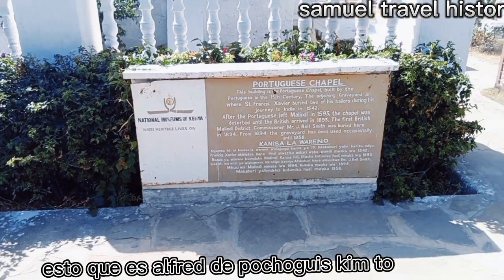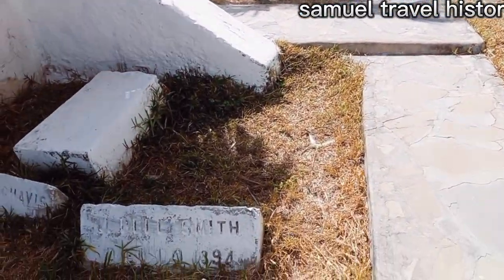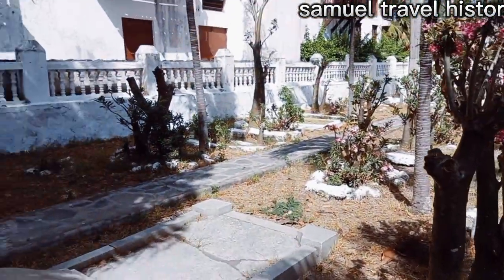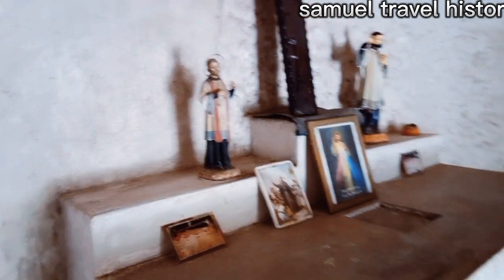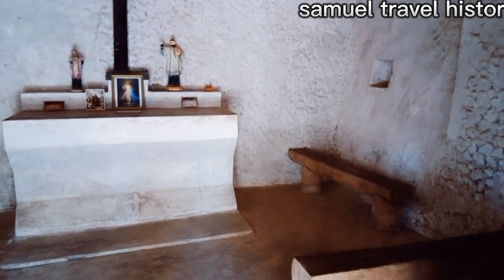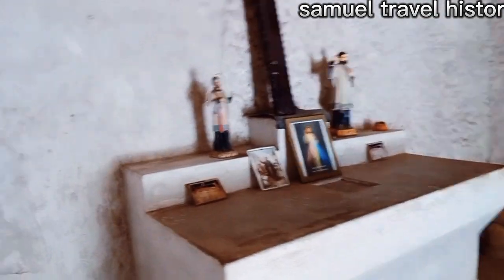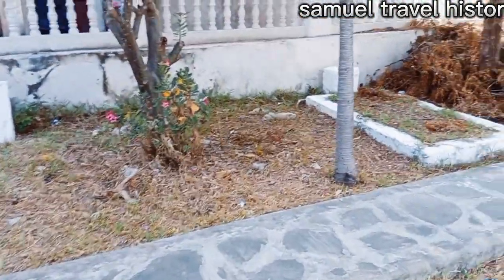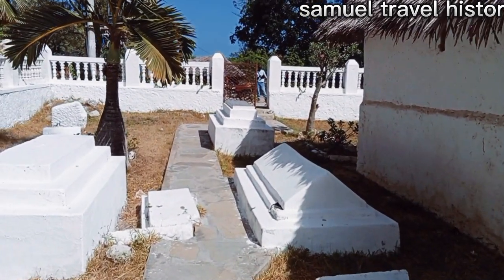Uncovering Portugal's Medieval Chapel in Malindi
The Portuguese chapel was built by the Portuguese in the 15th century. It is also known as St. Francis Xavier chapel. It is located at the seafront at Shella Area, Mama Ngina Road in Old Town Malindi; it is sandwiched between flats near Malindi Law Courts.

Vasco Da Gama built a nearby pillar and the chapel to prove that he passed there on his way to Goa, India. It is now run by the National Museums of Kenya who took it over after they found it neglected.

The architecture of the Portuguese Chapel
It is thatched with makuti and has a cross on top. The chapel, measuring five-by-five meters, has white walls that were made of coral rocks and sand. The church also has an altar with Catholic religious paraphernalia, two chairs and eight wooden benches on a cemented floor. It can accommodate 40 people seated and 50 to 60 standing. It was built by Portuguese explorer Vasco Da Gama in 1498 while passing there on his way to India before St Francis Xavier visited Malindi in 1542. It stands on an eighth of a plot and hosts 36 graves of sailors and prominent people in the compound. The graves include those of Malindi pioneer Commander Lawford of Lawford Hotel, first Malindi District Commissioner J. Bell Smith who died on September 1, 1894 and Charles Arnold Frank Matthews, who was buried in 1968.

shot and edited on phone vivo y33s

portuguese chapel malindi
vasco da gama pillar
vasco da gama history
vasco da gama documentary
evora portugal
Catholic chapel
Portuguese history
things to do in kenya
Malindi kenya
trip location